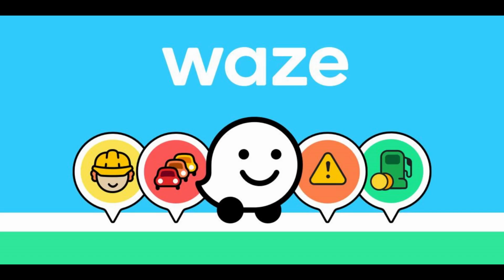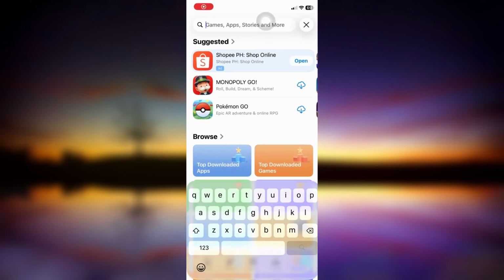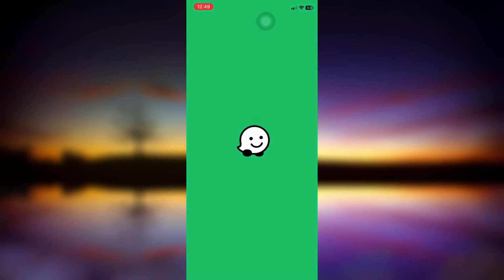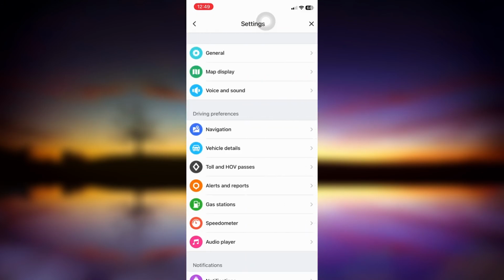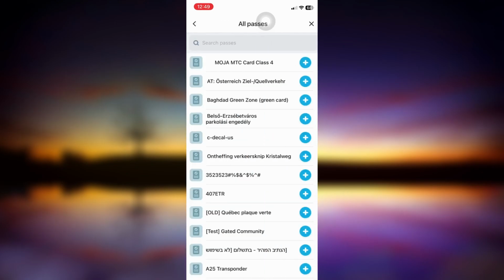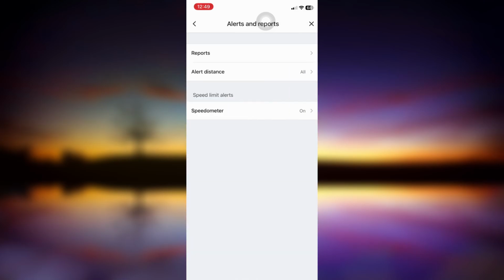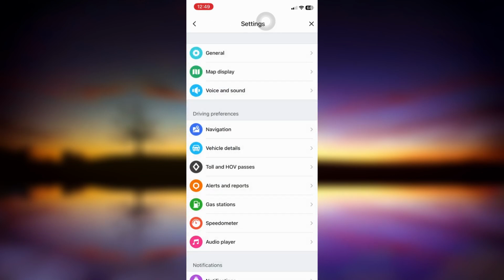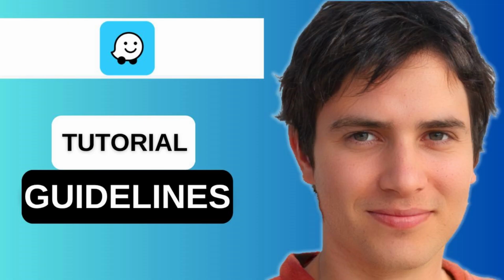How To Avoid Toll Roads On Waze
In this video, you'll learn how to avoid toll roads on Waze in 2026 with this easy step-by-step guide.

We cover how to access Waze navigation settings, enable the option to avoid toll roads, and choose alternative routes that don't require toll payments. Whether you're using Waze on Android or iPhone, this tutorial will show you exactly how to customize your route preferences.

This Waze tutorial also explains how to review your route before starting navigation and why toll road avoidance may affect your travel time or distance. Route options and toll information may vary depending on your location and the roads available in your area.

By the end of this guide, you'll know exactly how to avoid toll roads on Waze and plan a route that better fits your travel preferences.